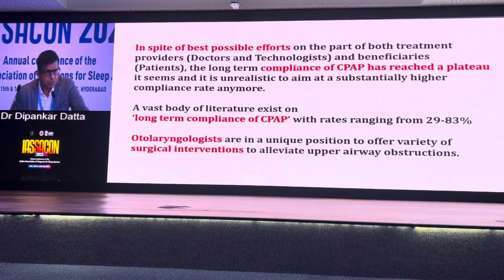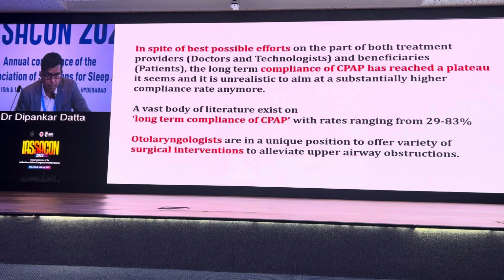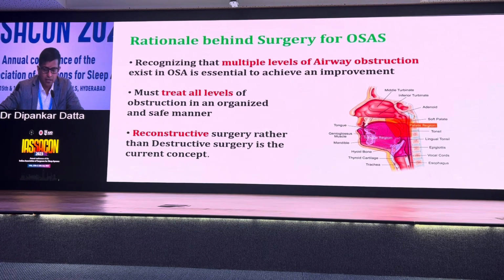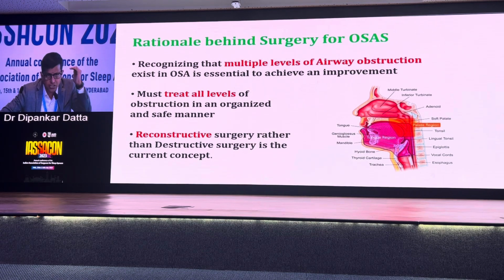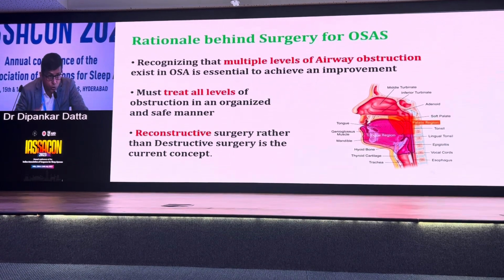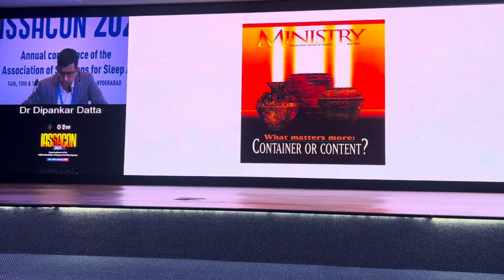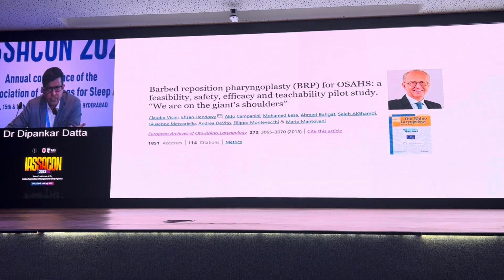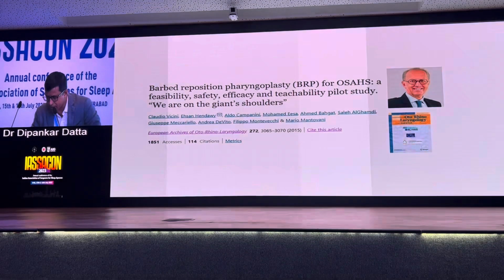Debate. Only soft tissue vs only skletal surgery. Dr Dipankar Datta & Dr Goutom Dendukari. IASSACON